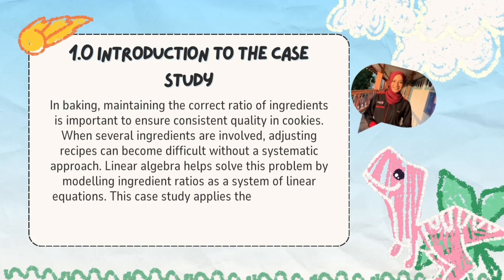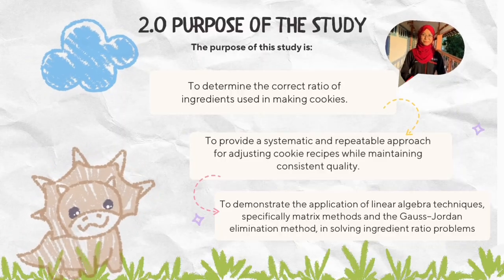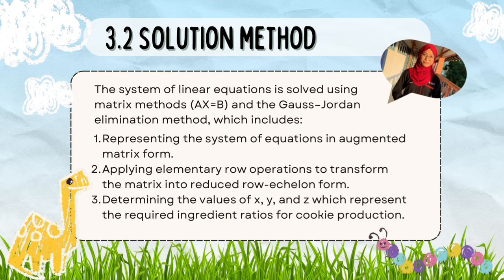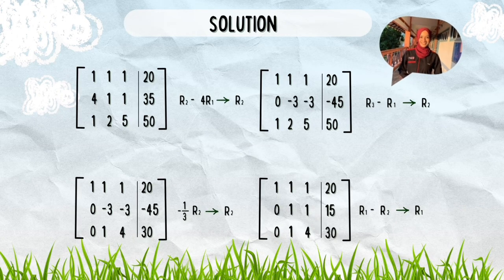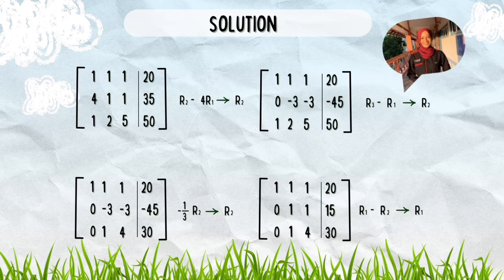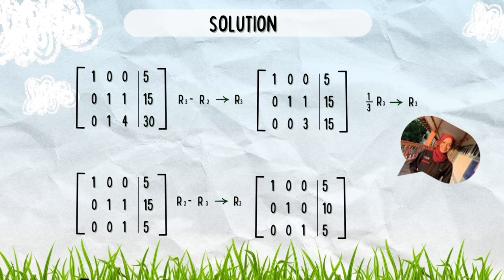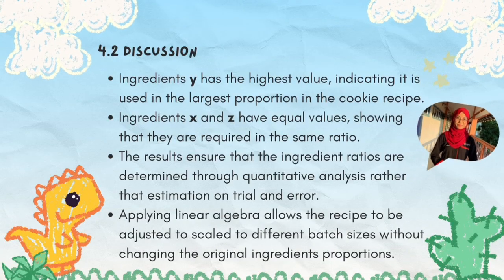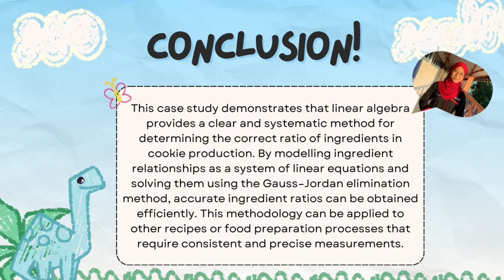VIDEO ASSIGNMENT MAT263 || APPLICATION OF GAUSS-JORDAN ELIMINATION